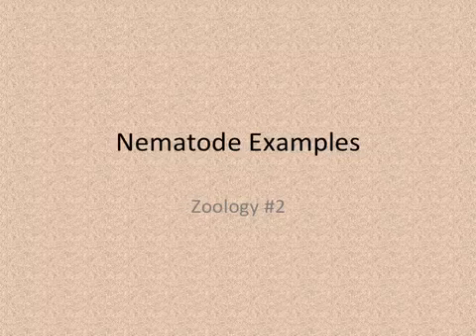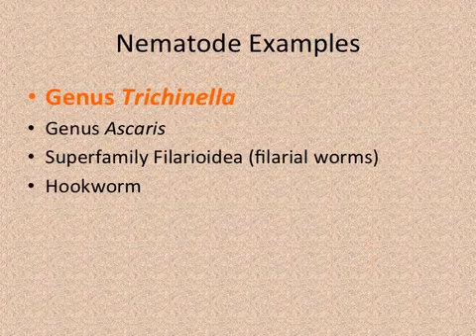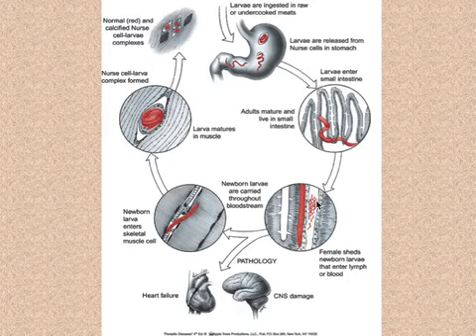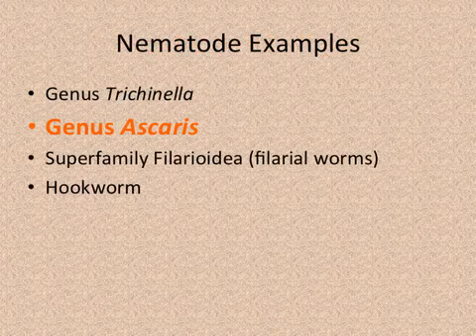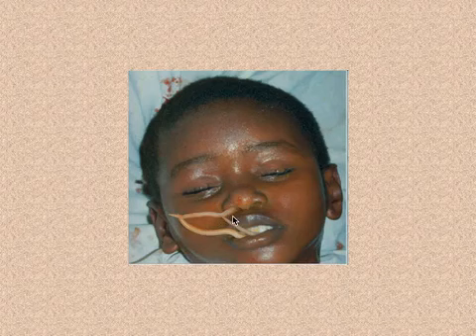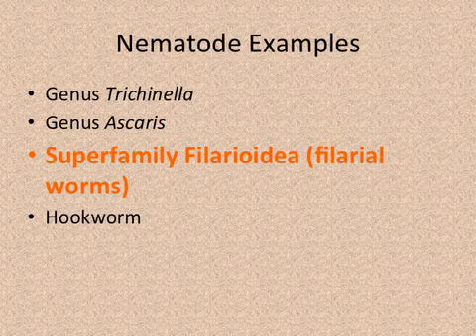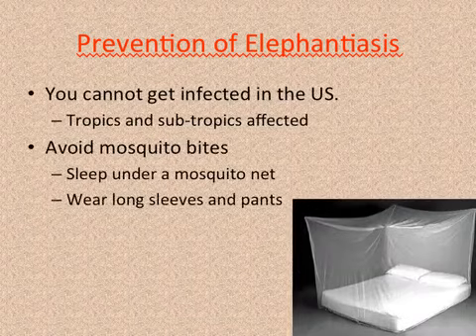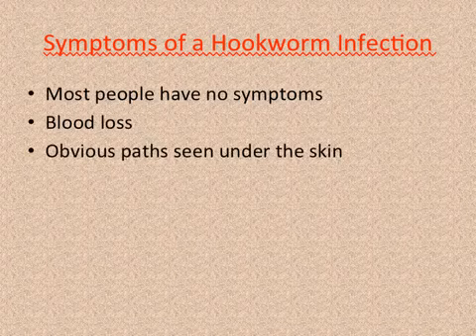Zo 2 Lesson 3